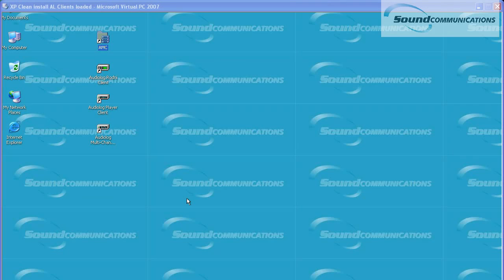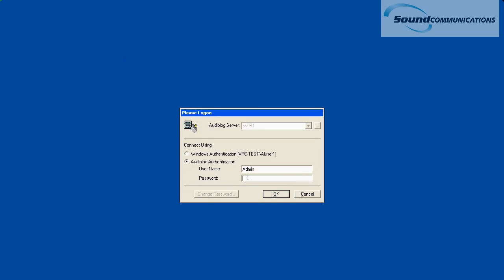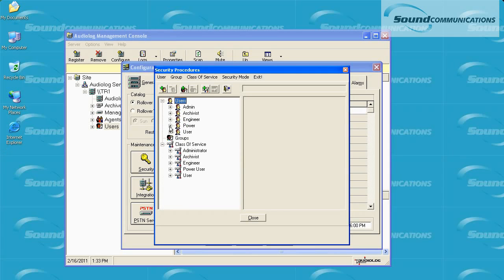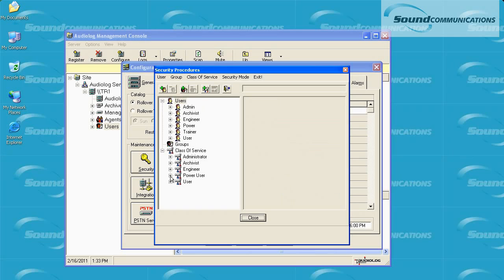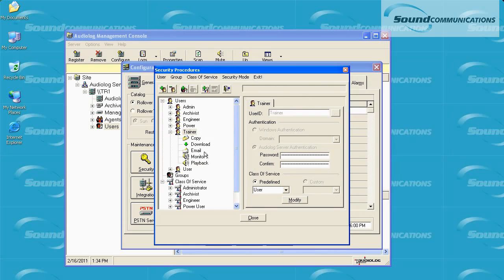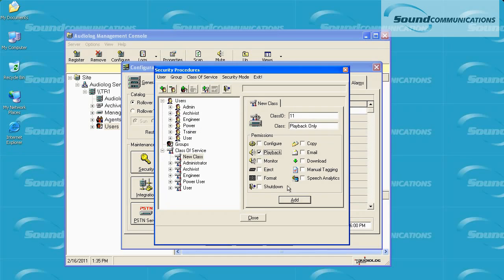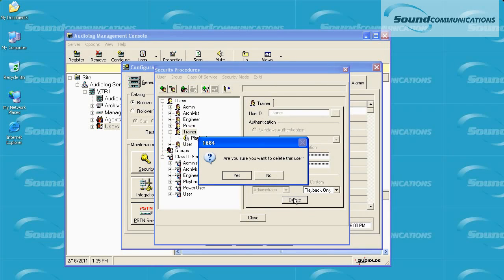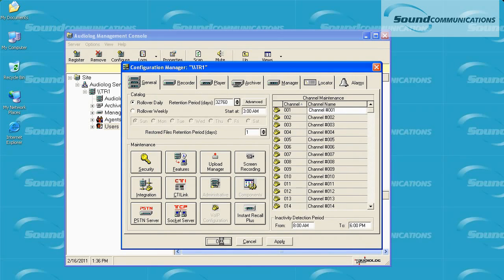User Security from AMC